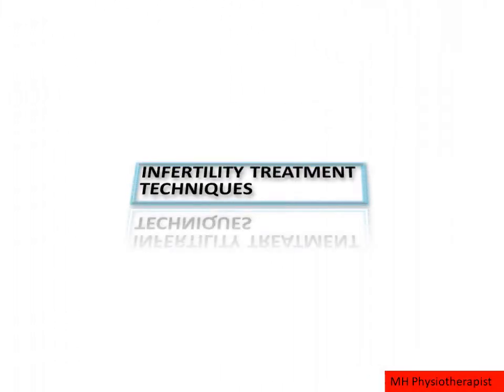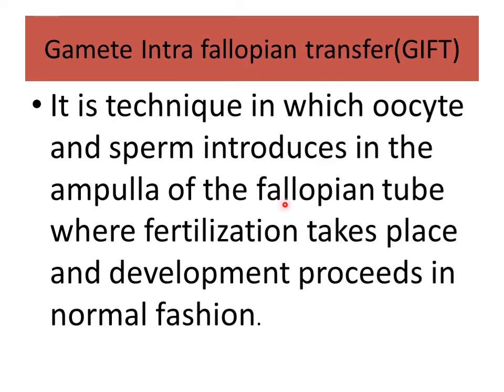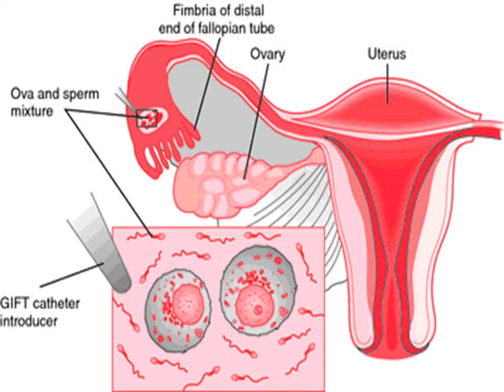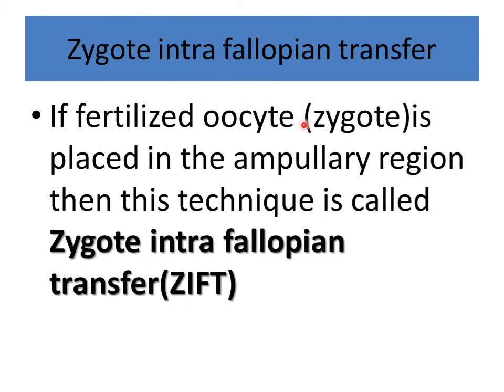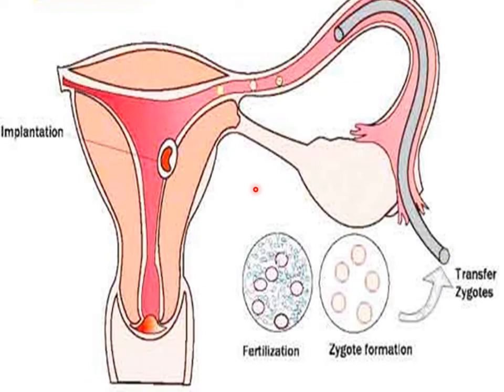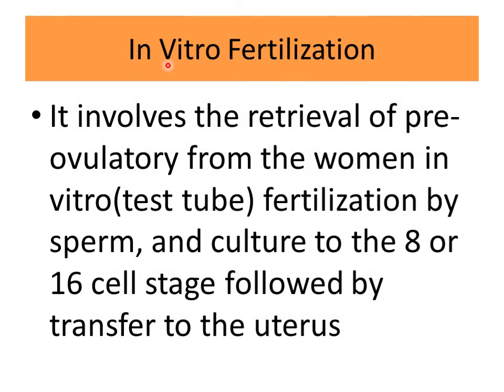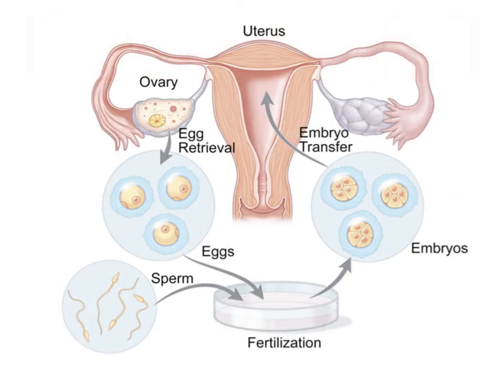Infertility||Treatment of Infertility |IVF|| GIFT || ZIFT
Infertility treatment techniques#Embryology#IVF